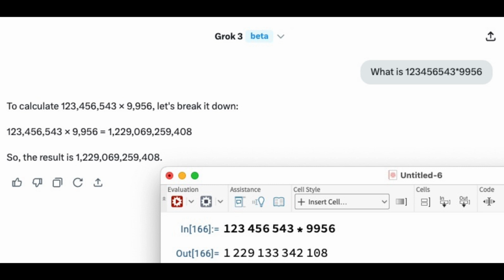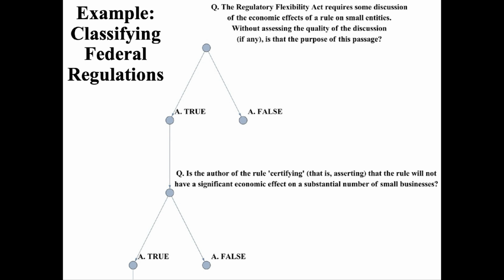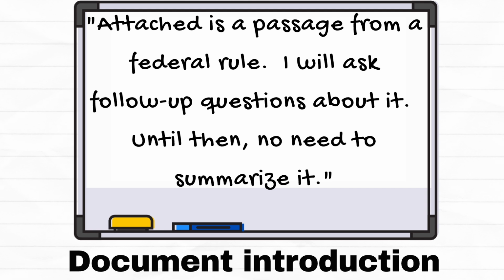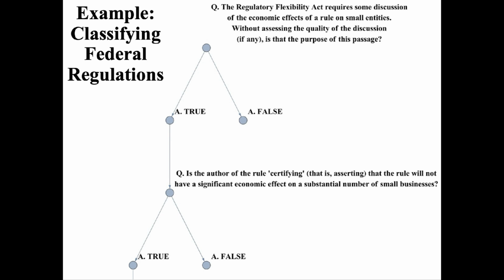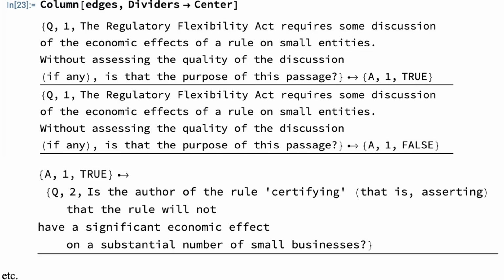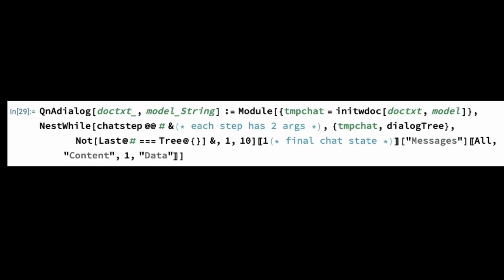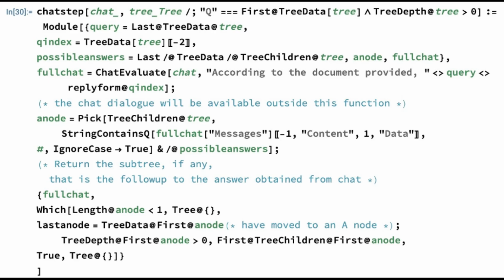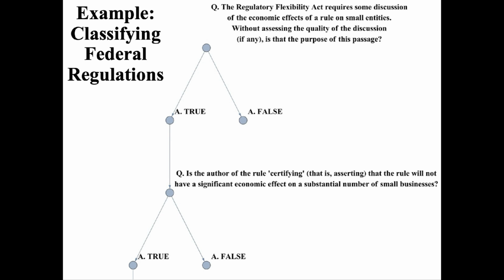Repeated Precision Tasks with LLM Decision Trees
I show how to structure Large Language Model (LLM) interactions as decision trees to get reliable answers for repeated tasks—like regulatory text analysis. Using Wolfram Language’s tree utilities, I walk through how to build and execute recursive logic that narrows ambiguity and boosts accuracy, even where LLMs normally struggle (like simple math). Great for automating document review or structured fact extraction.